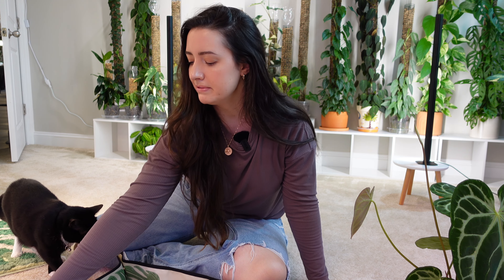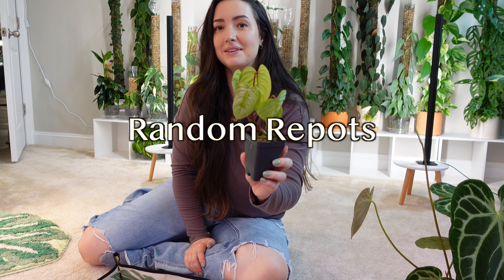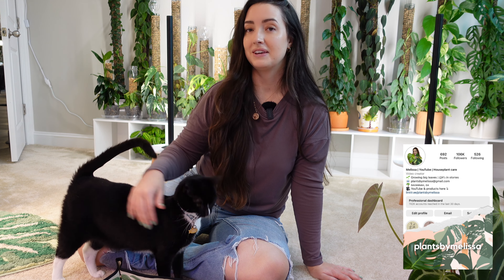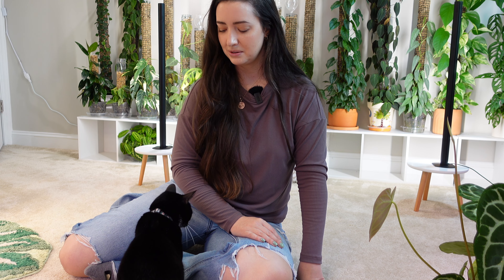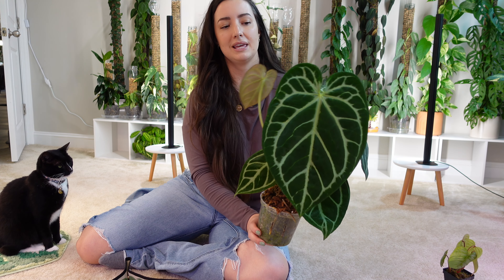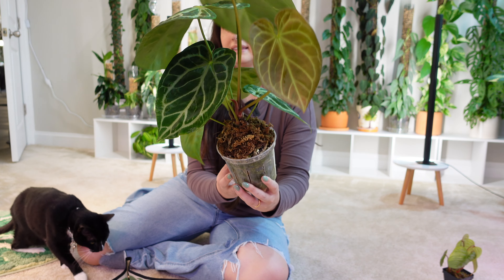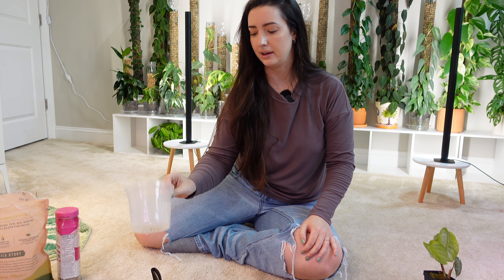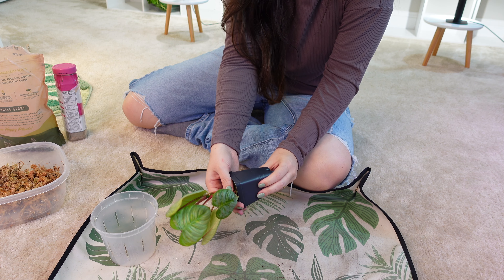Relax and Repot with me! | Anthurium Hybrid and Philodendron Sodiroi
In this video I do a couple quick random repots! Relax and repot my anthurium hybrid and my philodendron sodiroi with me!  My anthurium needed an upsize and my new philodendron sodiroi needed to be taken out of moss and repotted and placed on a pole.

🌱 PRODUCTS:

Thiccly Poles:

Fluval Stratum:

Moss Pole Supplies:

Nursery Pots:

Soil Mix:

Grow Lights:

Pest Control: